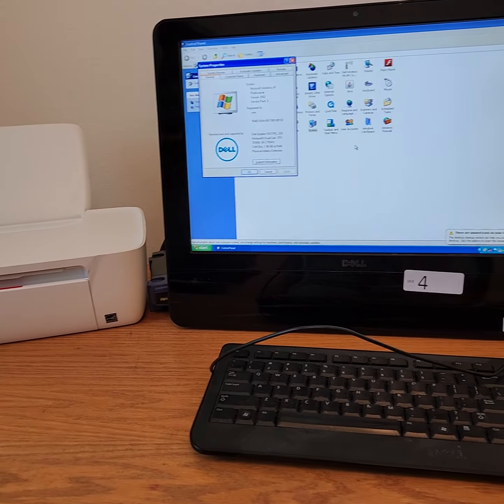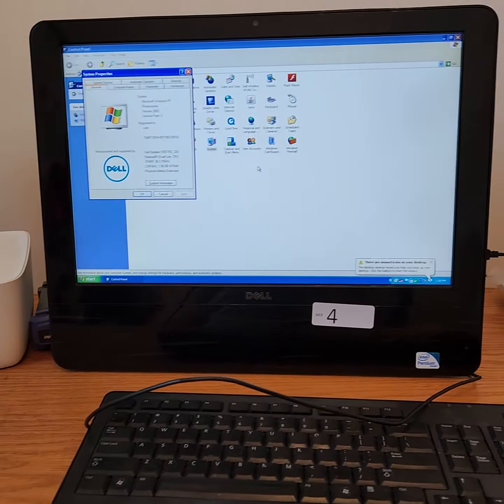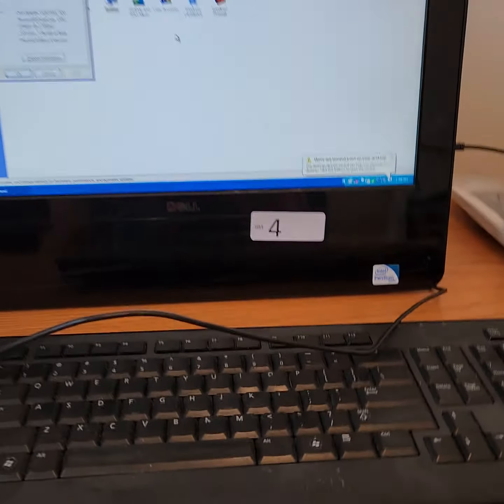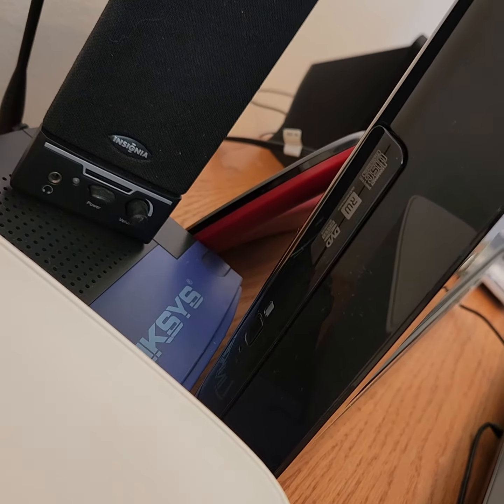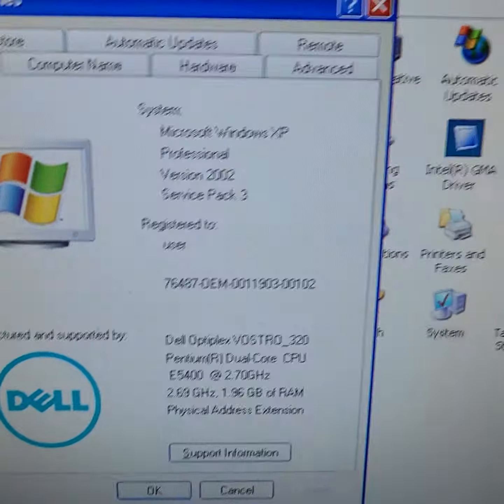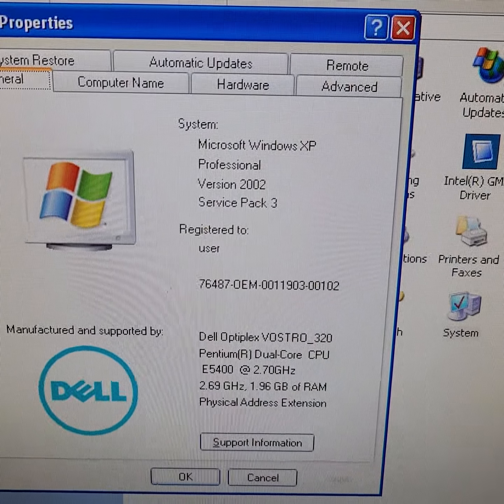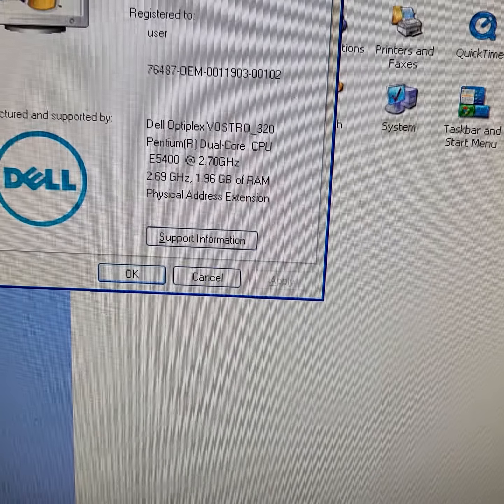d4- Dell Optiplex All in one cpu. 2gb ram, XP, includes printer, spearks, software, keyboard